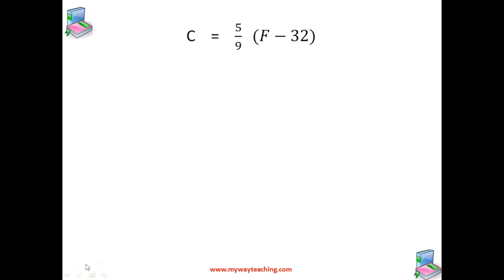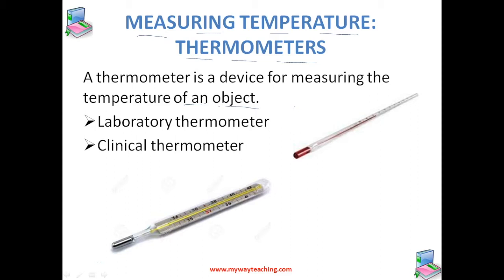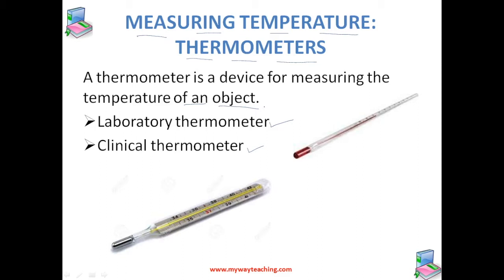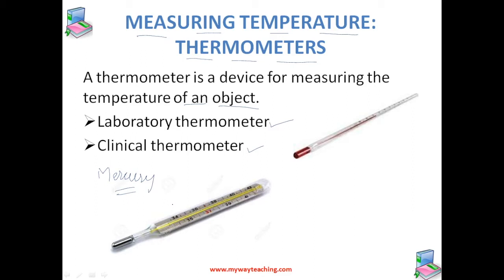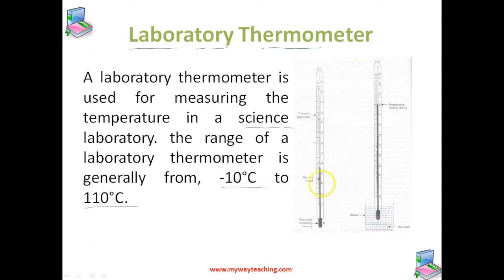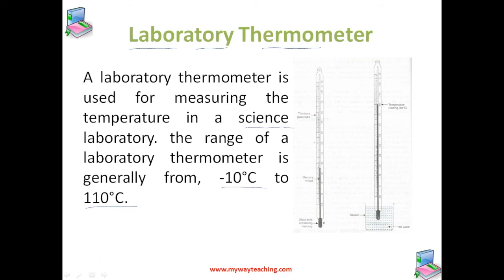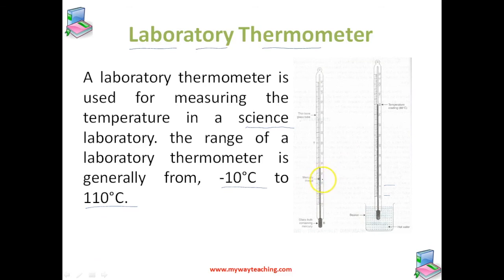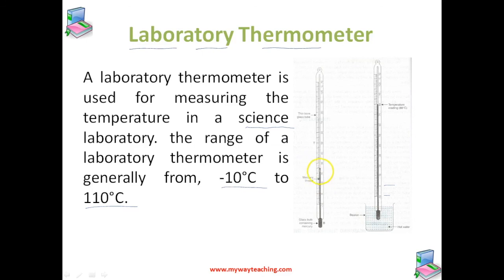Science Class 7 Chapter 4 Part 3|Heat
Heat
In this chapter we will study about
• HOT AND COLD
• MEASURING TEMPERATURE
• LABORATORY THERMOMETER
• KINDS OF CLOTHES WE WEAR IN SUMMER AND WINTER

CBSE, FREE, ELearning, Class 7, Dcience , chapter 4, mywayteaching, aryanengineering, ritu, gupta, science, NCERT Chapter 4, CBSE Class 7,  hot and cold,  measuring temperature,laboratory thermometer,transfer of heat,kinds of clothes,wear in summer and winter